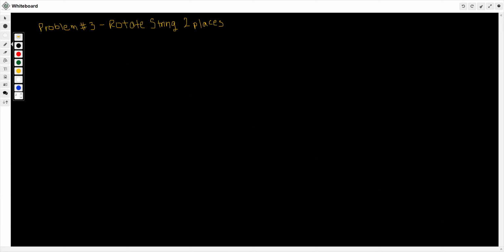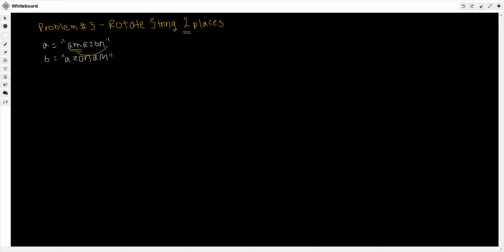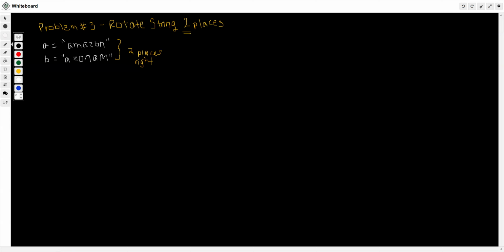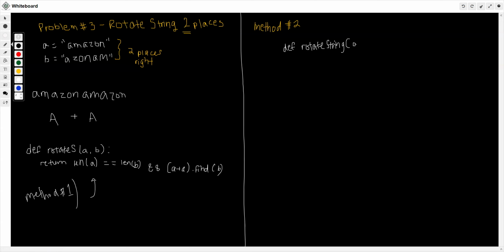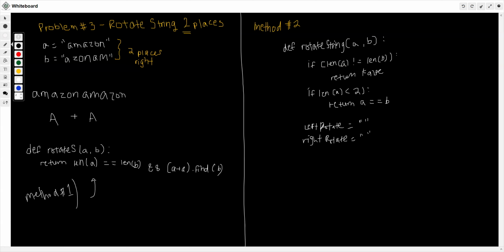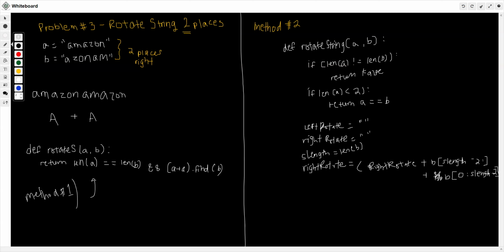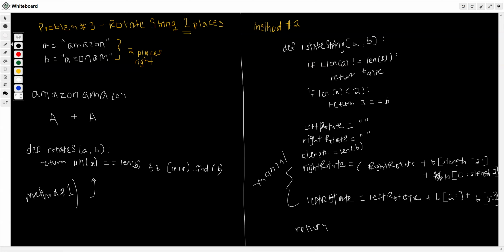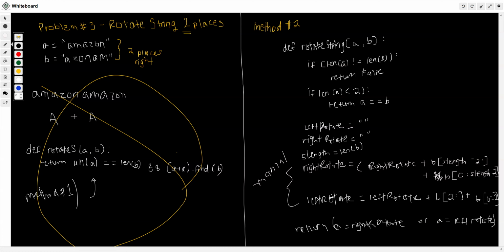Kal Algo III - Problem #3 - Check if a string can be obtained by rotating another string 2 places